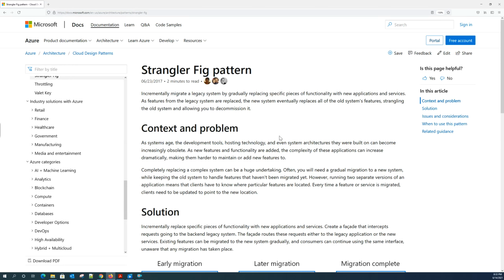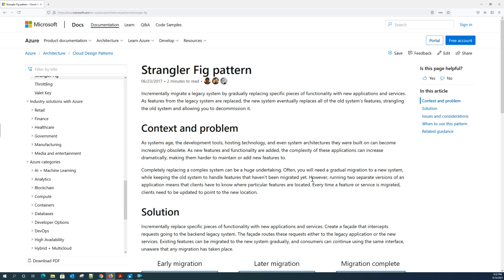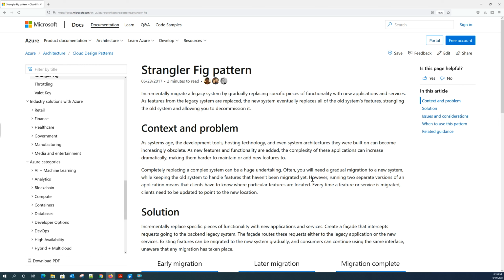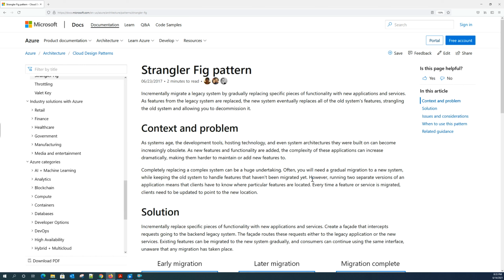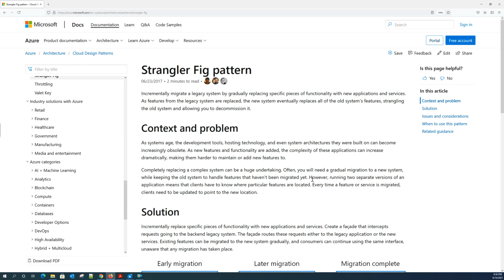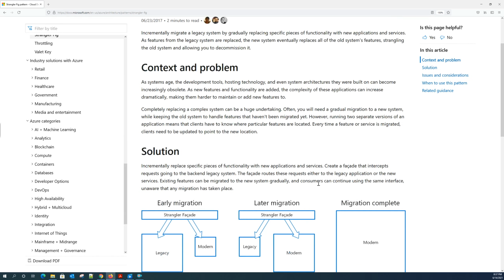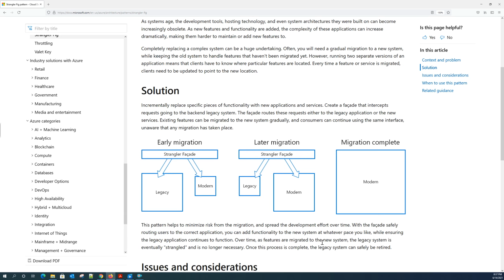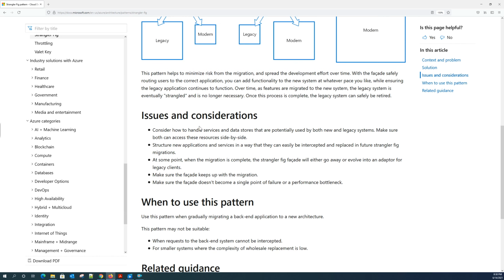Cloud Design Pattern: Strangler Fig Pattern